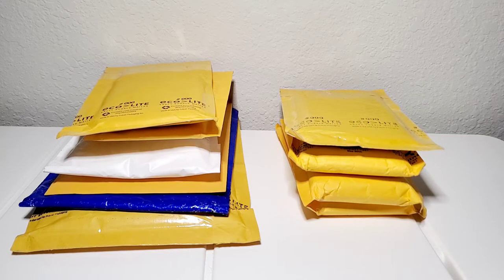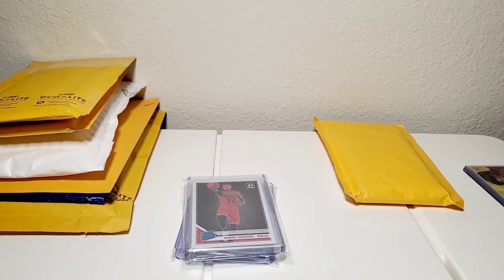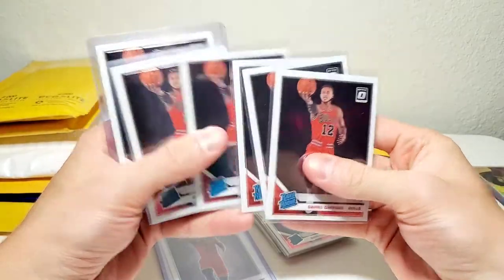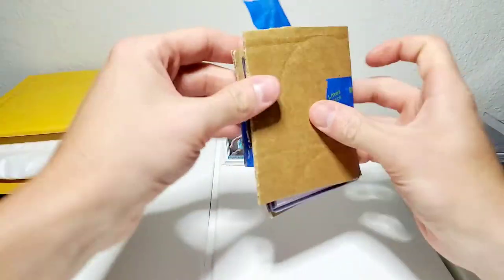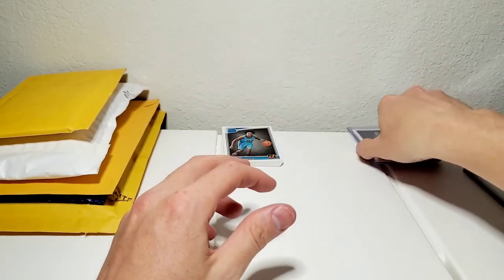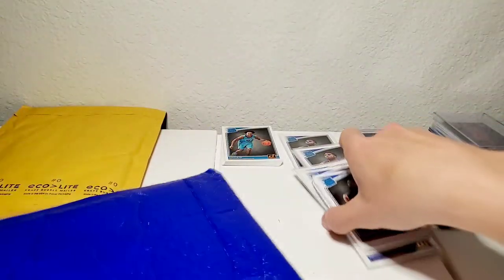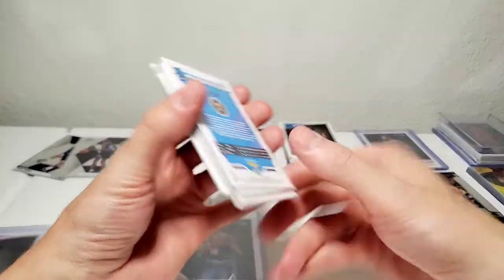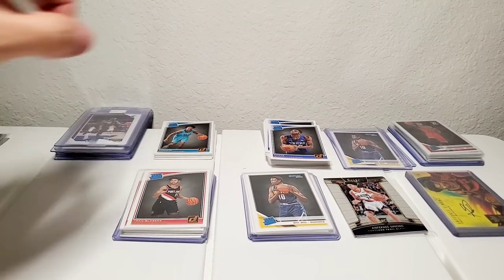First mail day video! Sharing the wealth!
Yo!!!
Kind of a spur of the moment video for you guys today but I thought why not! I received a pretty large mail haul and thought I'd share everything I got with you guys! Tried my best to put pricing in there as well to keep things a little more thorough!

The hobby is jumping right now and there is a lot of information being put out. You all know who my current investments are and im looking into more players that are flying under the radar as well. Can't wait to share more videos with you guys and I hope you enjoy my first mail day video.

SALUTE!!